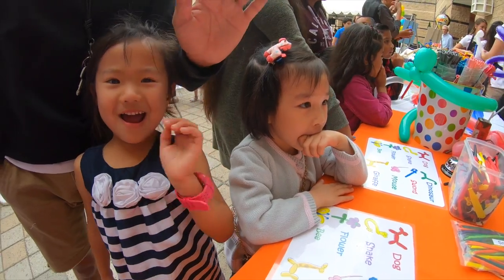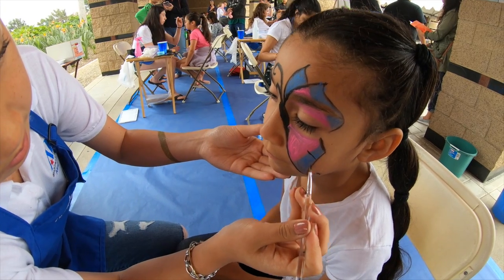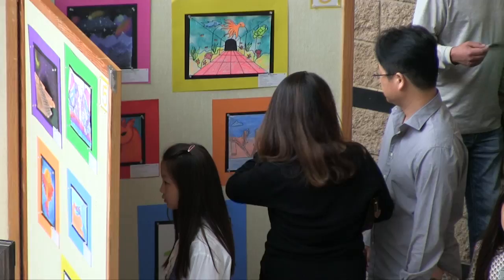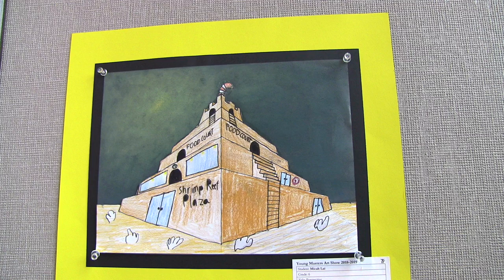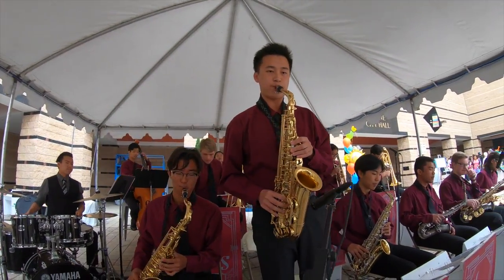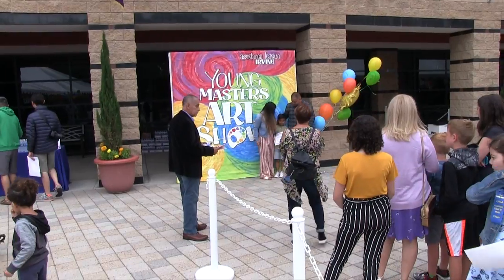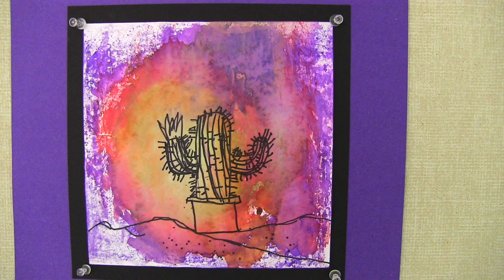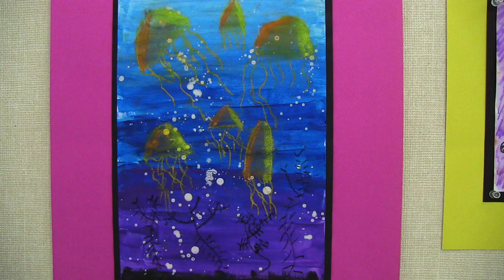Assistance League Irvine 29th Annual Young Master's Art Show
“Imagination Will Take You Everywhere” was the theme of this year’s exhibit, which runs through May 10 and will be held in collaboration with the Irvine Unified School District, the City of Irvine, Arts Orange County, and Imagination Celebration of Orange County.

“The artwork of more than 14,000 Irvine students has been showcased since we established the Young Masters Art Show in 1990,” said Michelle Tuchman, past president, Assistance League of Irvine.  “Not only has the size and scope of Opening Day expanded, so too, has the number of attendees.  This year, we anticipate hosting 3,500 people – our honored artists, their families and friends, and members of the community.  This event has evolved into a premier celebration of the visual and performing arts in Orange County.”

Some 600 students, one from every Irvine Unified School District classroom, Kindergarten through 6th grade, will have their artwork selected and displayed at Irvine City Hall during the two-week show.

On Opening Day, the Irvine City Hall Promenade will be transformed into a celebration of the arts with an afternoon filled with multiple creative art activities, balloon artists, live entertainment and complimentary refreshments, all in an effort to provide opportunities for young people to explore art and creative expression.

In addition, the Assisteens®, middle school and high school students volunteering their time for Assistance League, will do activities with the children such as face-painting, arts and crafts.